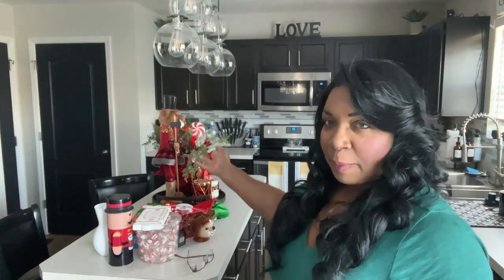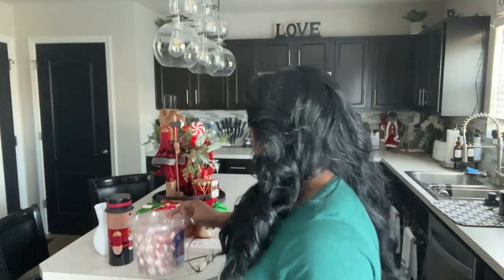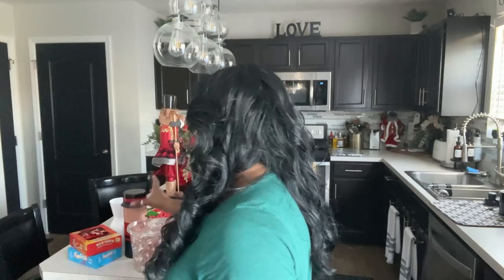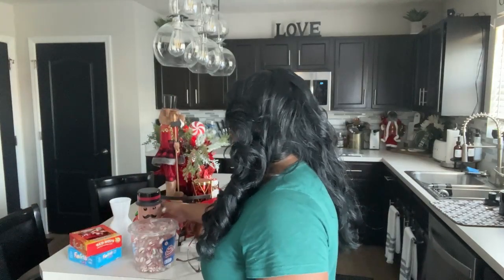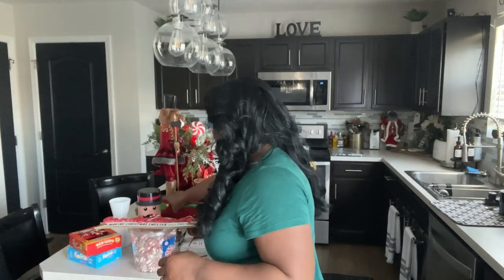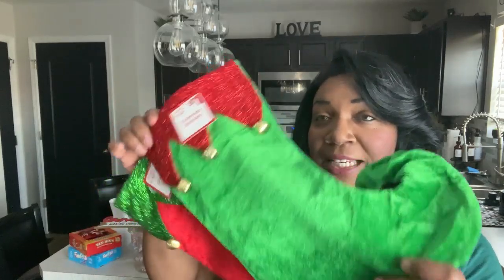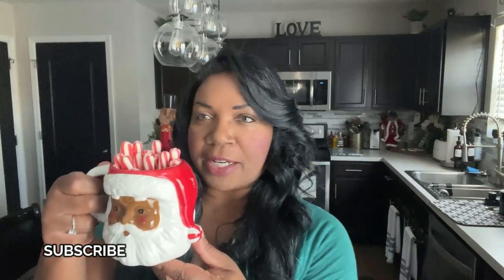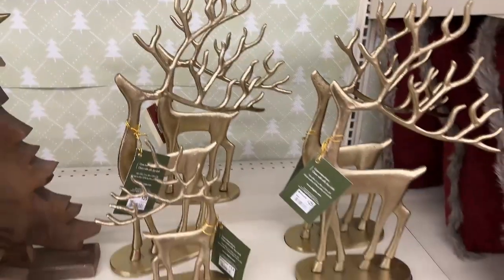POTTERY BARN DUPES AT BIG LOTS!|BIG LOTS AND DOLLAR GENERAL CHRISTMAS DECOR|SHOP WITH ME & HAUL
Hey iStylers!!

In today's video we are going shopping at Big Lots and the Dollar General to see what's new in store for Christmas and make sure you watch until the end because I have the perfect Pottery Barn dupes that will give you that luxe look for less!

If you enjoyed today's video, please make sure to give it a big THUMBS UP and if you have not yet SUBSCRIBED, please hit that SUBSCRIBE button and nap the notification bell because you don't want to miss any of my upcoming budget decorating Christmas content!

And how cute were the little Christmas mugs that were only $6 versus that same mugs at Pottery Barn for $16!?

Big Lots Mugs

LUXE LOOK FOR LESS | BIG LOTS VERSUS POTTERY BARN!!| COME SHOP WITH ME!! |BUDGET FRIENDLY HOME DECOR

XoXo

Sheryl